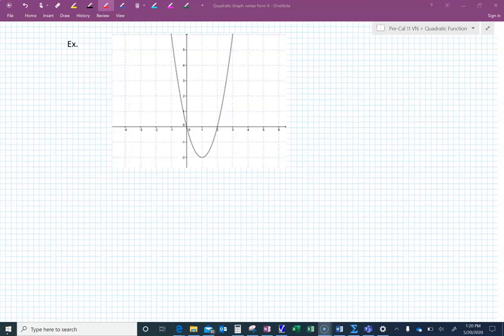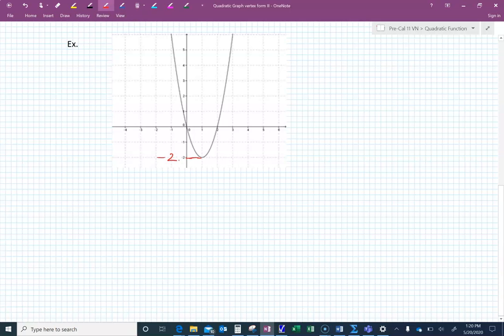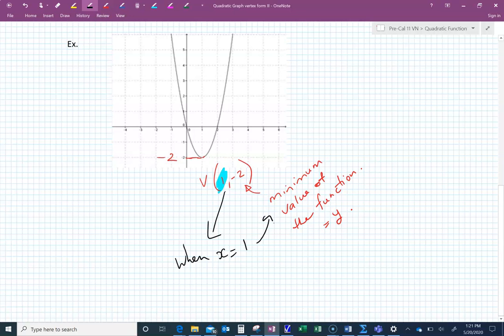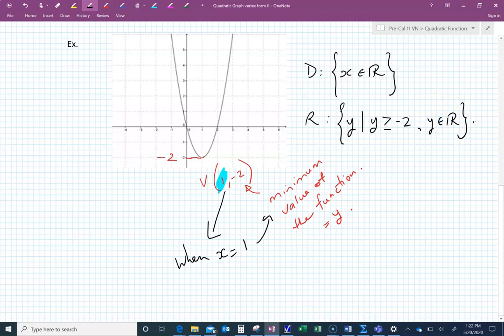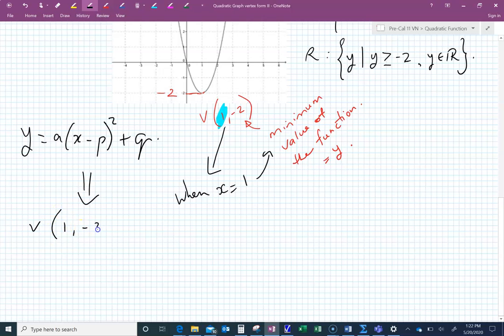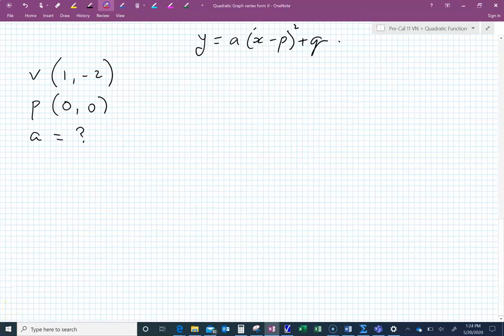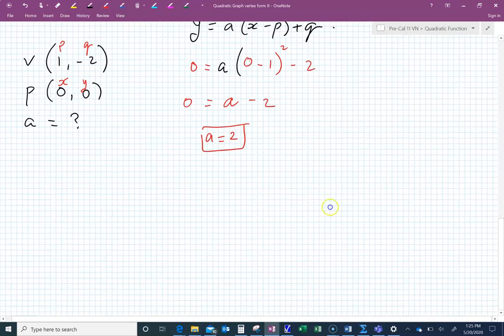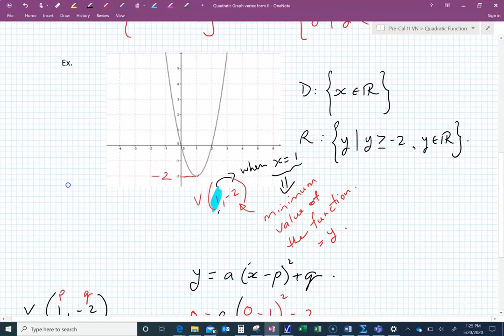Quadratic Functions :Graphs ➡️ Equations | Simple Step-by-Step GUIDE - Pre-Calculus 11, Algebra II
Learn how to analyze a quadratic function using its graph! This video from MathSupport channel (@mathsupportnow) explains how to find the maximum or minimum values, identify the vertex, determine domain and range, and derive the quadratic equation in vertex form y = a(x − p)² + q using points from the graph.

✅  What You’ll Learn:
• Identifying vertex and min/max values
• Determining domain and range from graph
• Using graph points to find quadratic equation
• Calculating expansion/compression factor a

⚠️ Common Mistakes to Avoid:
• Confusing vertex coordinates
• Forgetting domain includes all x-values
• Mixing up range inequalities
• Skipping calculation of a

🎯  Who This Video Is For:
• BC Math 11 & 12 students
• SAT/ACT math prep
• Visual learners mastering quadratic graphs
• Students reviewing vertex form and graph analysis
• Helpful for homeschoolers, adult learners, and math tutors

00:00 Introduction
00:05 Max/min values
00:25 Vertex explanation
01:11 Domain & range
01:51 Deriving the equation
02:41 Solving for a
03:40 Final equation

👍 Like if this helped you understand the concept